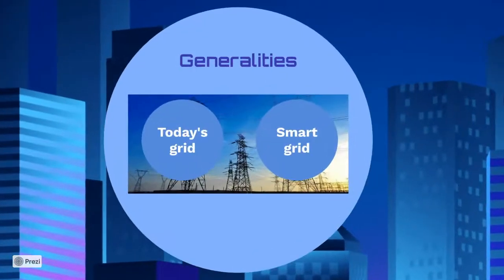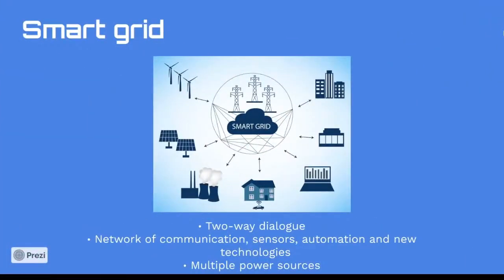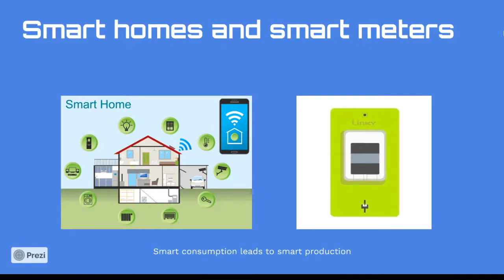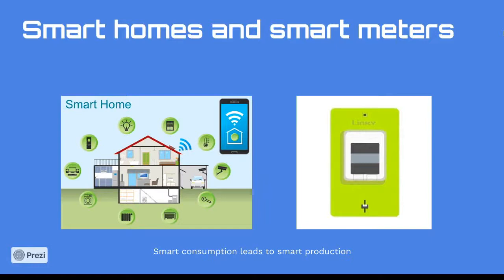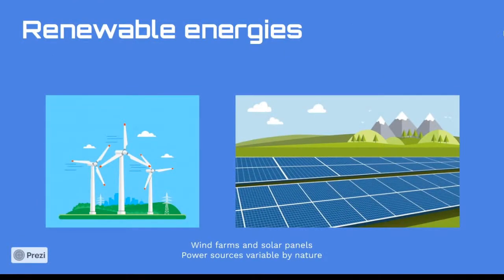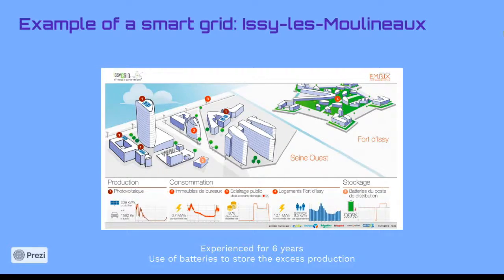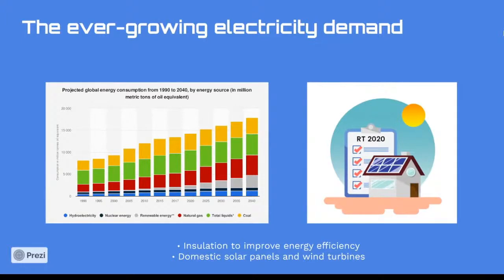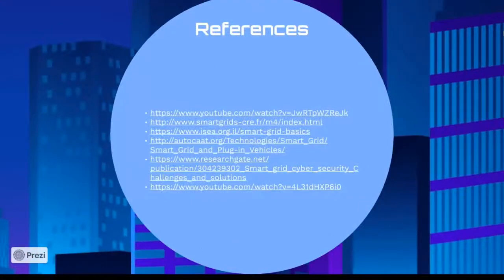Smart grid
Video created by my engineering students about smart grids :
- Smart grid definition
- Smart grid elements
- Renewable Energies
- Energy Storage
- Energy Management
- Smart Buildings
- Examples of Smart grids
- Advantages and vulnerabilities of Smart Grids